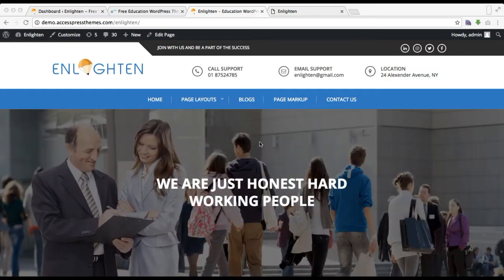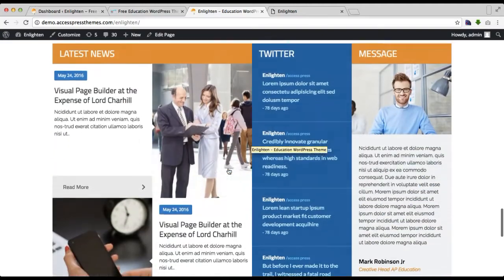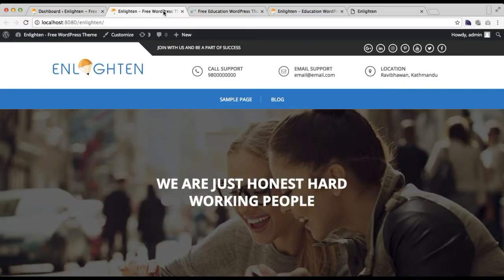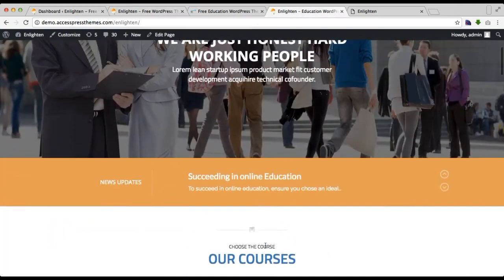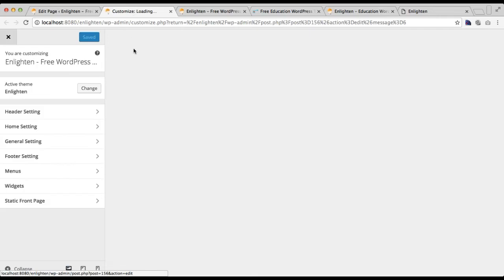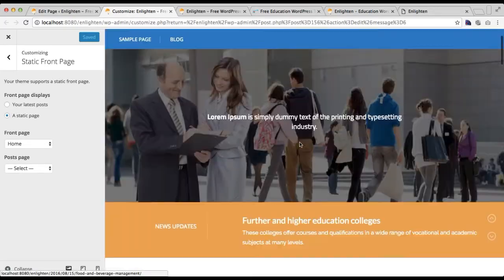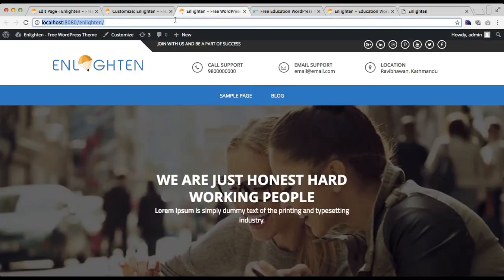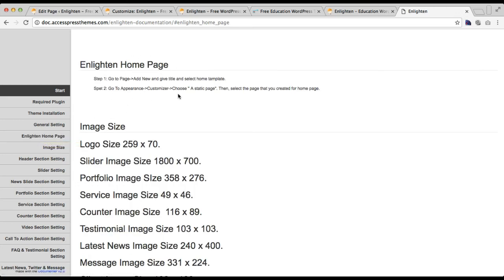Responsive Free WordPress Theme Enlighten - How to Set Static Homepage | WordPress Tutorial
Enlighten is a responsive FREE education WordPress theme ideal for creating college, school, university and other academic/ educational websites. It is a fully Customizer based user-friendly theme which allows you to customize most of the theme settings instantly with live real time live previews. It is a clean and elegant modern WordPress theme with plenty of flexibility and features – you can use for various types of business websites as well.

6 premium WordPress themes well suited for all sort of websites. Professional, well coded and highly configurable themes for you.

55+ premium WordPress plugins of many different types. High user ratings, great quality and best sellers in CodeCanyon marketplace.

8Degree Themes offers 15+ free WordPress themes and 16+ premium WordPress themes  carefully crafted with creativity.